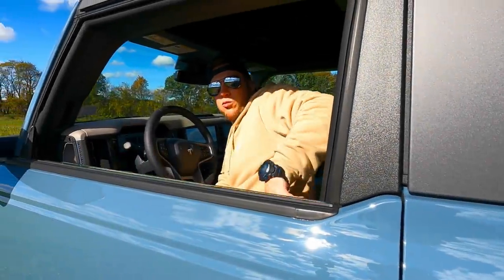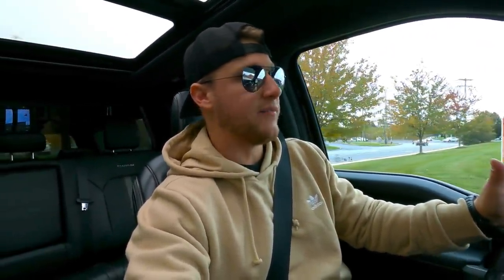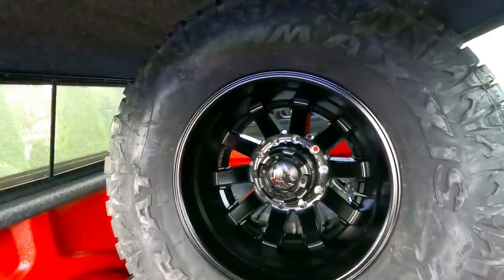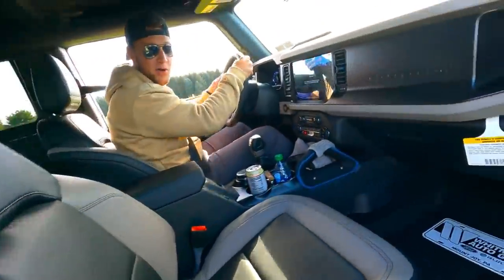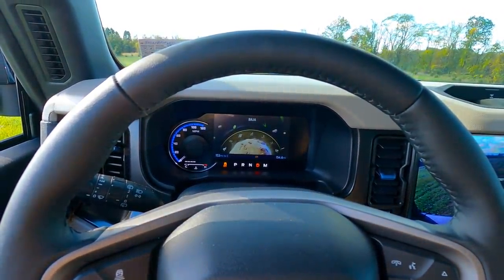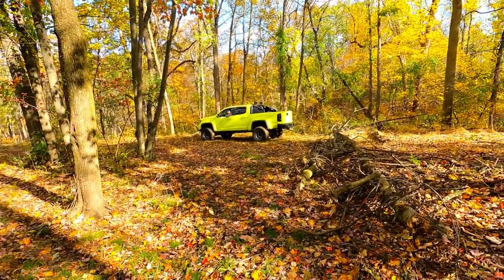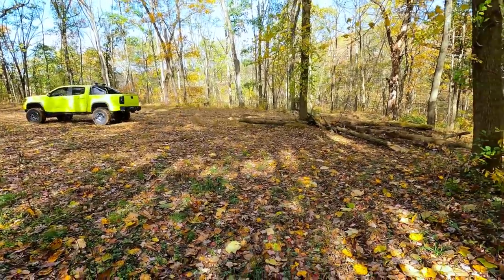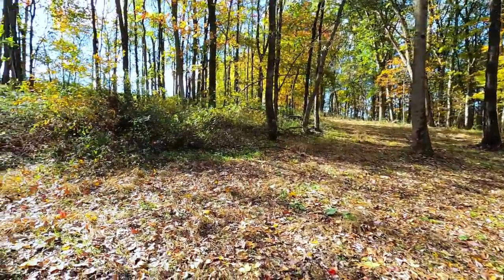I'M SORRY I Let You Down... *The REPLACEMENT For MY Viper ACR!!!*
YOU CAN WIN My 2020 AnyLevel F450 Platinum + $20,000 CASH!!!
Every $1 Spent = 1 Entry to WIN!